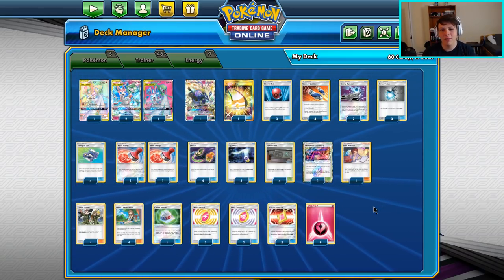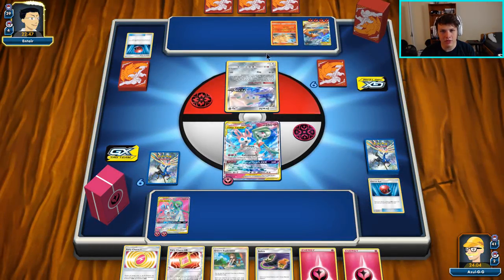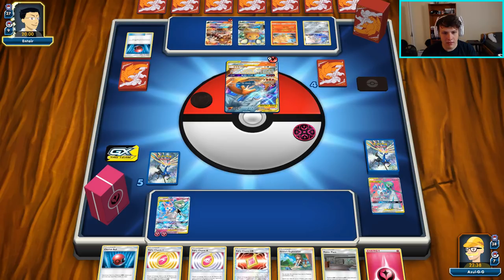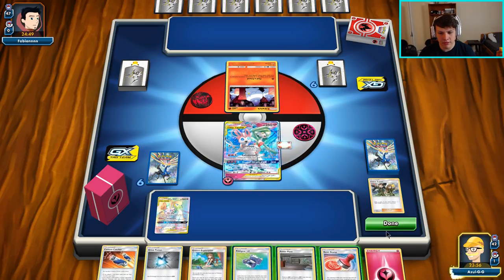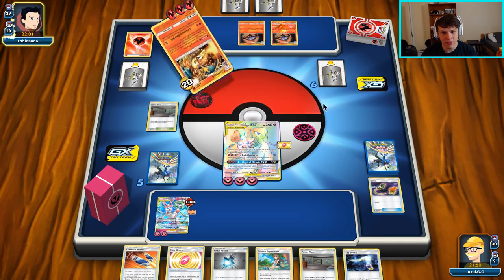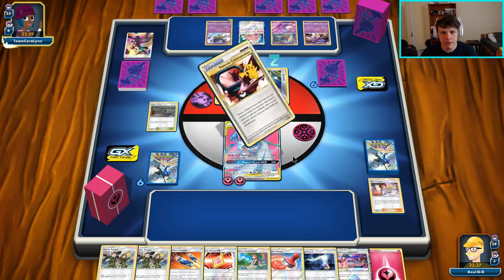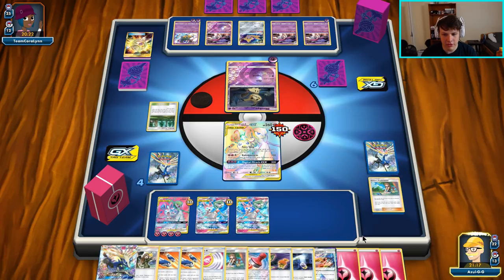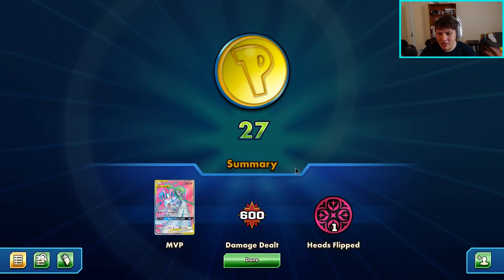Sheffield Regionals Champion deck - David Ferreira's Gardeon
Deck list:

Pokémon - 5
* 4 Gardevoir & Sylveon-GX UNB 204
* 1 Xerneas-GX FLI 90

* 3 Cherish Ball UNM 191
* 3 Great Potion UNM 198
* 2 Tag Switch UNM 209
* 2 Fairy Charm {P} LOT 175
* 4 Switch CES 147
* 1 Bill's Analysis TEU 133
* 2 Energy Spinner UNB 170
* 4 Coach Trainer UNM 192
* 1 Adventure Bag LOT 228
* 1 Choice Helmet LOT 169
* 2 Reset Stamp UNM 206
* 2 Fairy Charm {L} UNB 172
* 1 Wondrous Labyrinth {*} TEU 158
* 2 Fairy Charm UB TEU 142
* 4 Power Plant UNB 183
* 4 Green’s Exploration UNB 175
* 4 Pokégear 3.0 UNB 182
* 4 Custom Catcher LOT 171

Energy - 9
* 9 Fairy Energy Energy 9